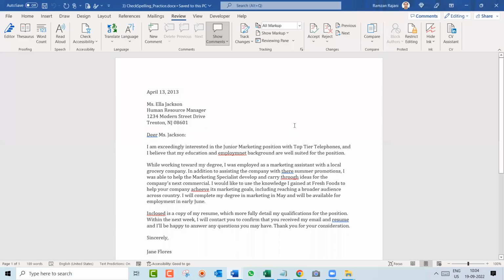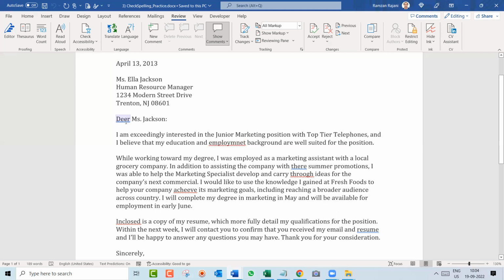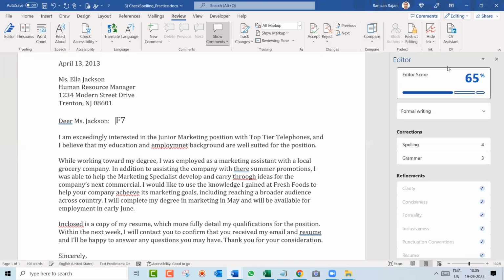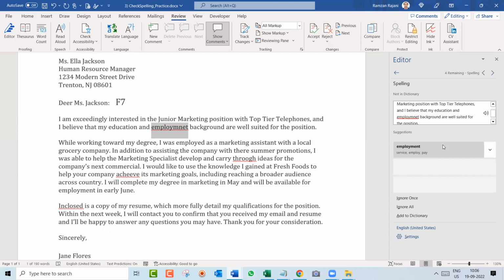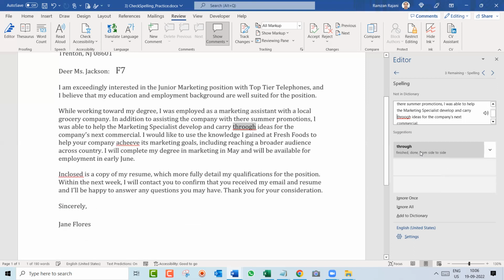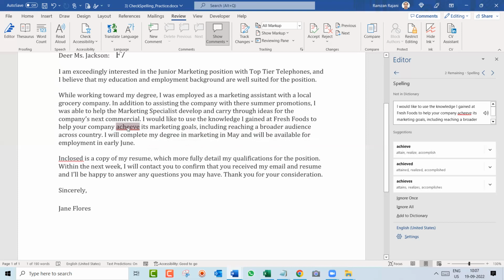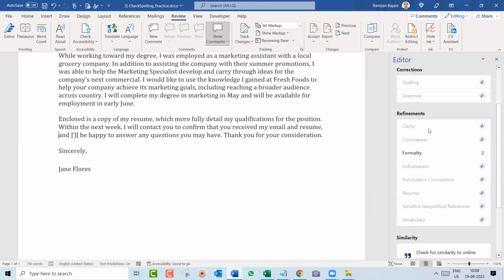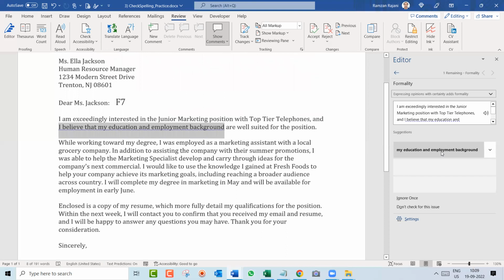Spelling Check and Grammar in MS Word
Happy Learning !